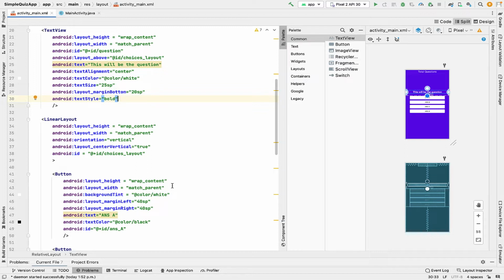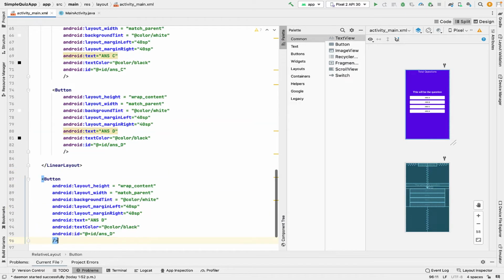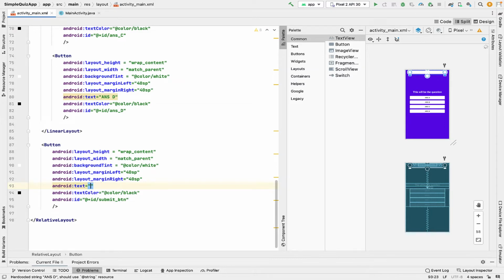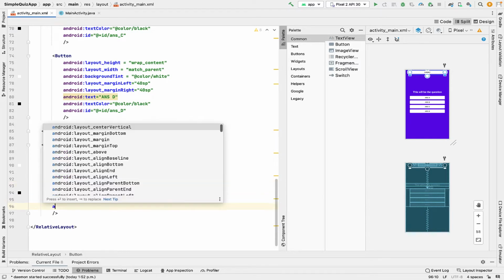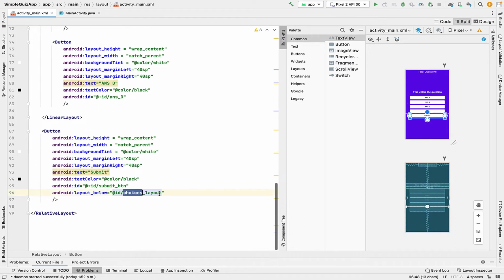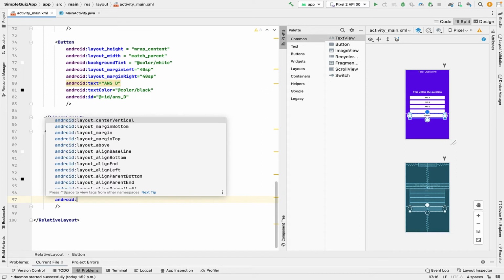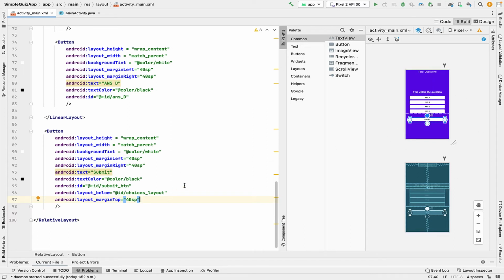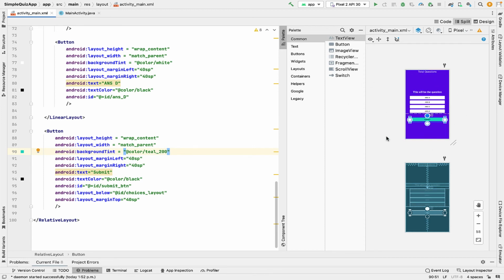Finish the Project: Add the Submit Button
This is the last video for the project, where you will add and design the final component of this simple app: the submit button.